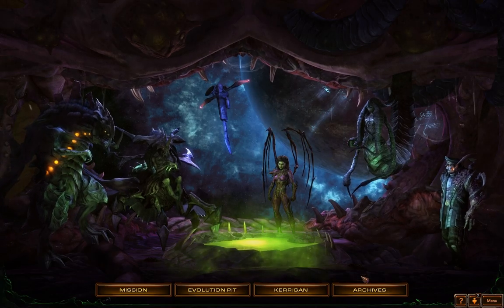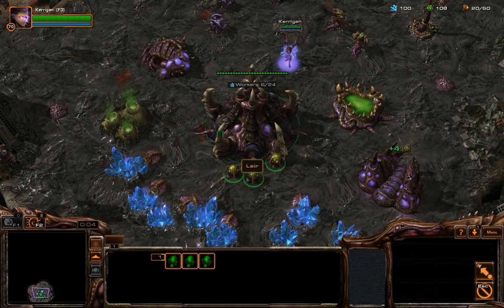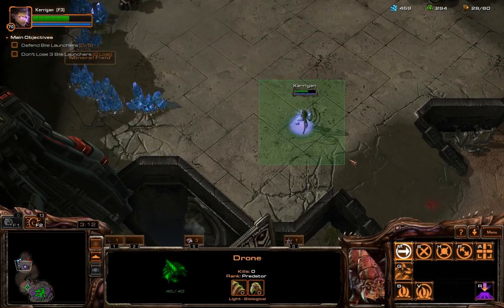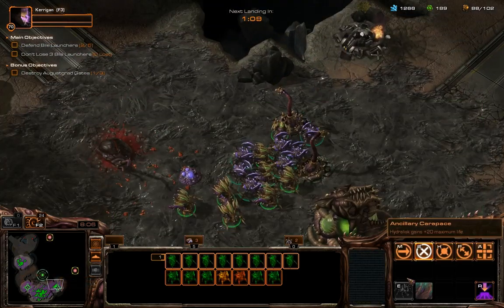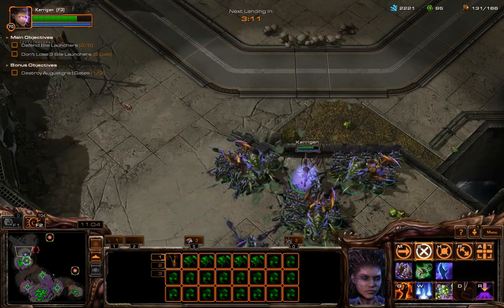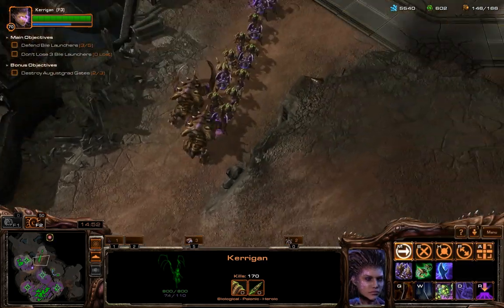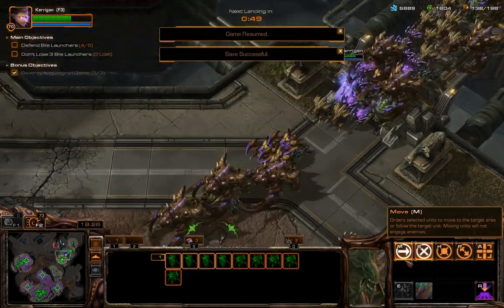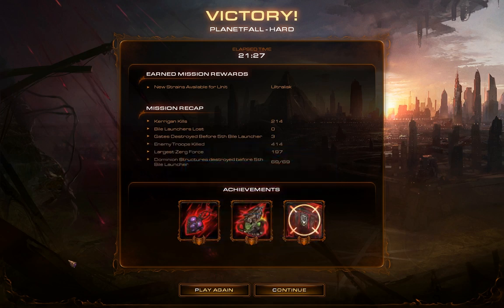Planetfall - All Mission Achievements Guide - Starcraft II: Heart of the Swarm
This video walkthrough guide covers the campaign mission "Planetfall" from the video game Starcraft 2 Heart of the Swarm, showing how to unlock the mission specific achievements and complete all bonus objectives.

Difficulty played on: Hard

Achievements Unlocked:
Planetfall: Complete the mission (any difficulty)
Fully Operational: Don't lose a single Bile Launcher. (any)
Death Start: Destroy all 3 Augustgrad Gates before the 5th Bile Launcher lands. (normal or higher)
Crash the Party: Destroy all Dominion structures before the 5th Bile Launcher lands. (hard or higher) (Mastery Achievement)

Bonus Objective: Destroy all 3 gates.